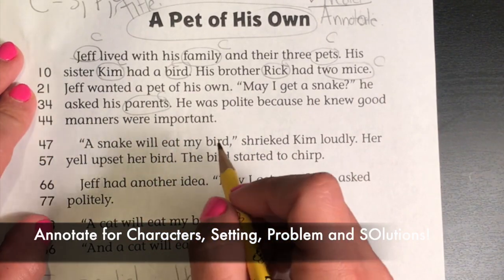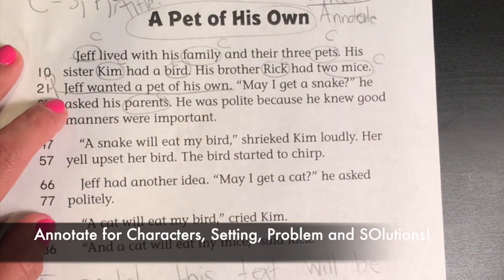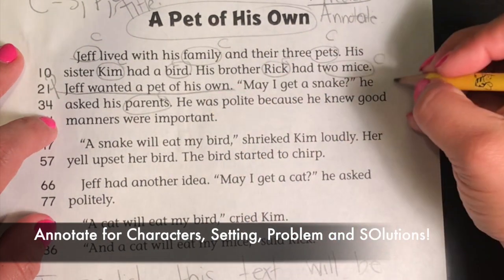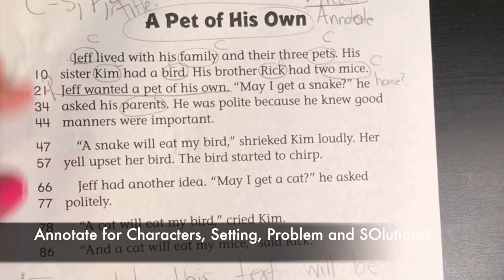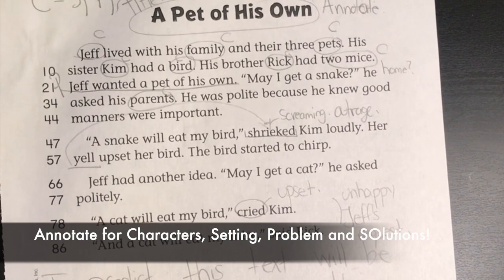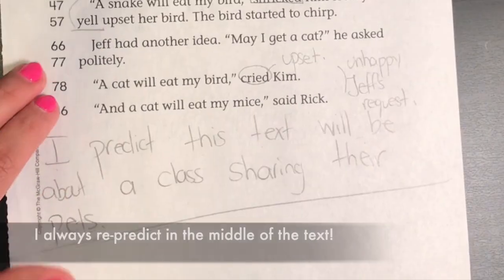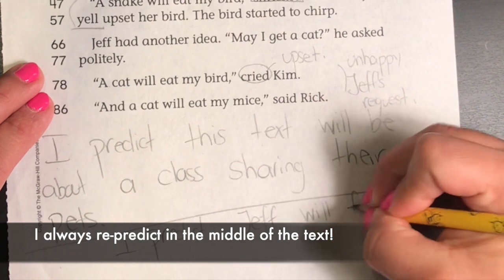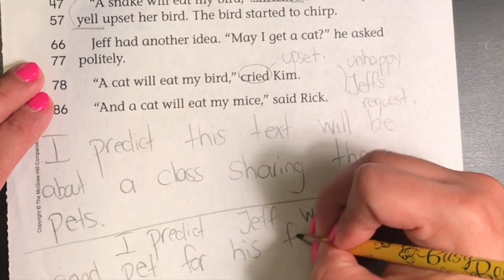23-24 U1W3 Comprehension & Fluency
This video is about U1W3 Comprehension & Fluency